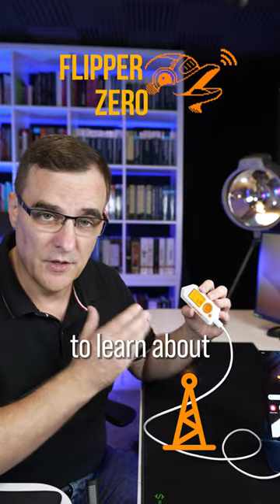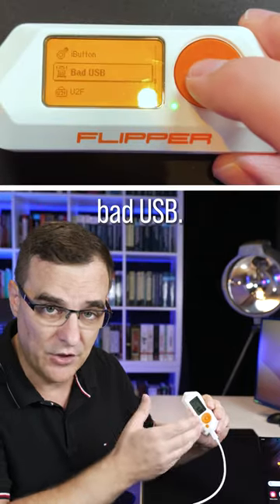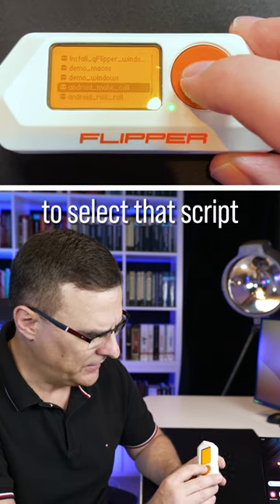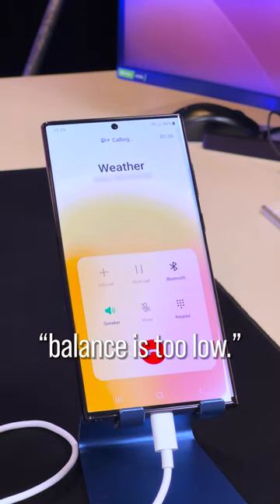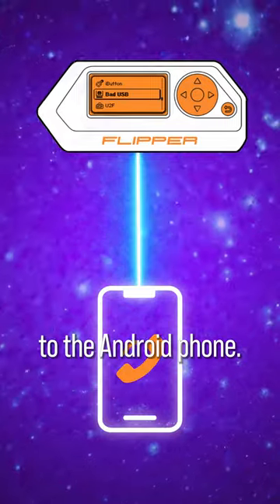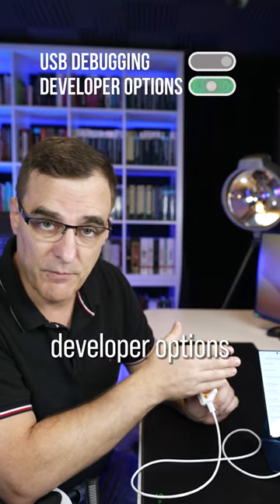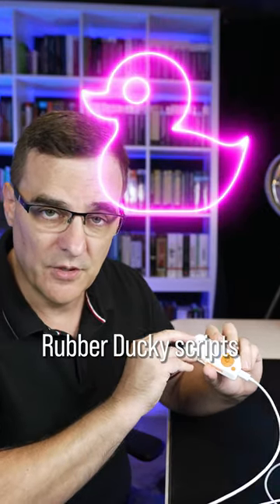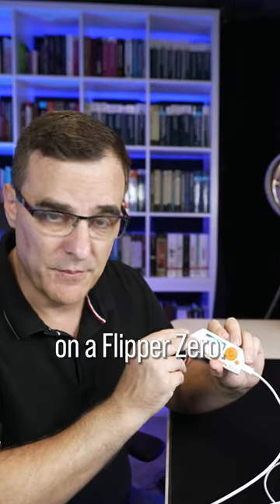Flipper Zero Bad USB: Phone is no match!